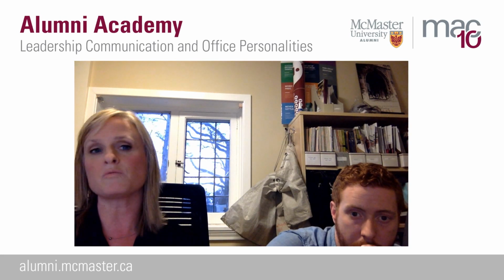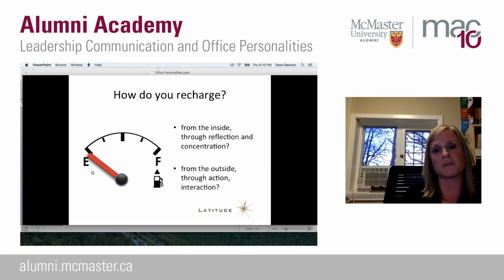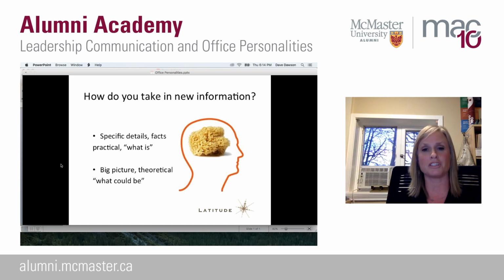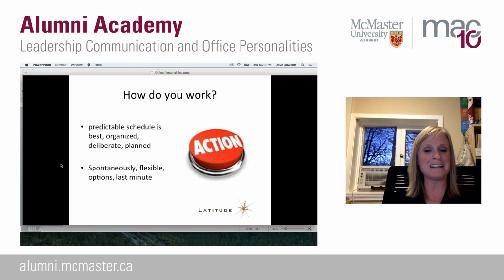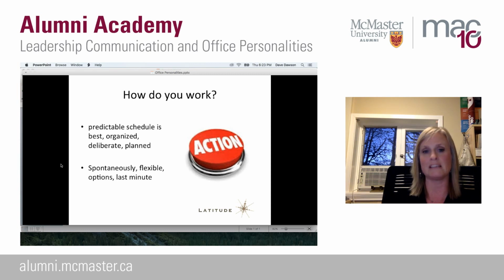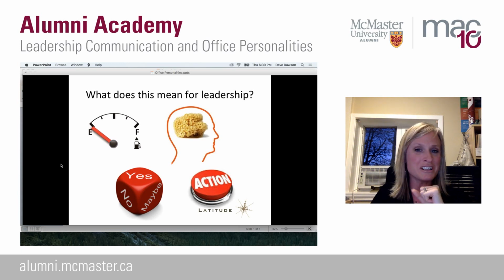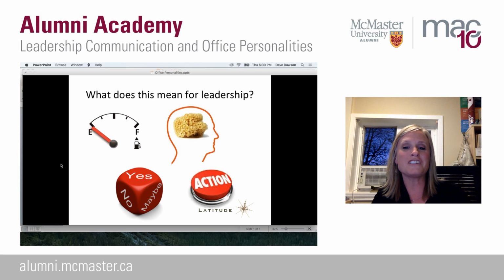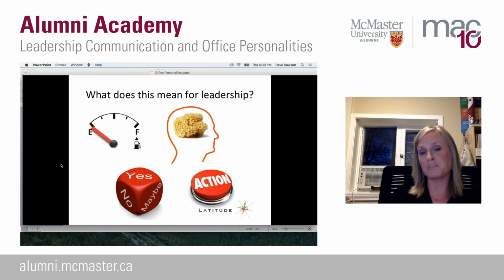Alumni Academy with Laura Cole - February 25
Laura Cole  is a partner in Lattitude Business Group, business coach, mediator, and professor at McKeil School of Business at Mohawk College. Laura has extensive experience navigating the complex nature of workplace communication and will host a session discussing how to become an effective communicator within the often intimidating setting.